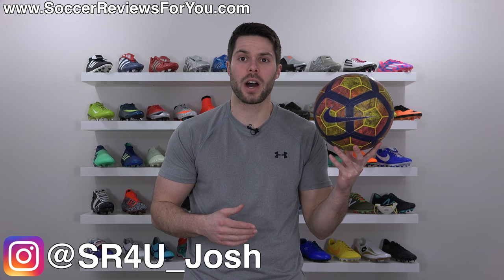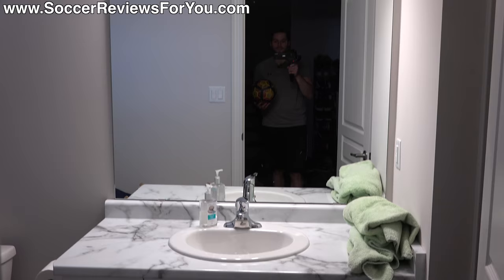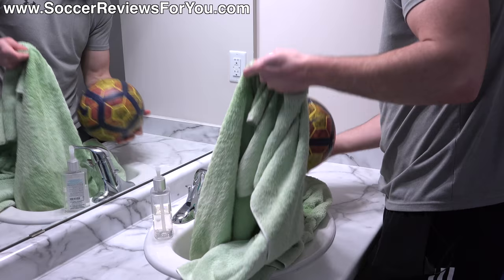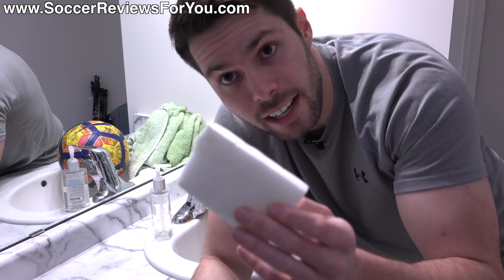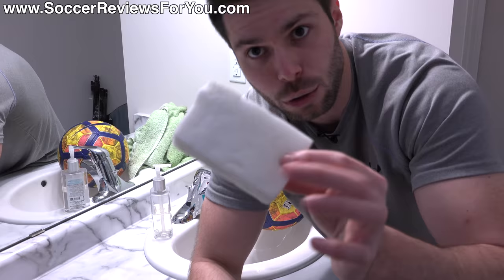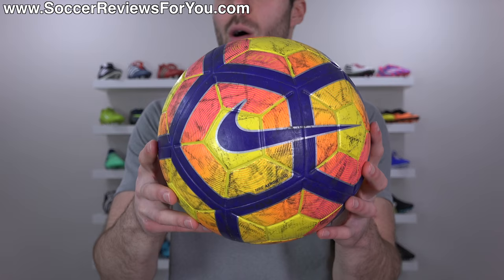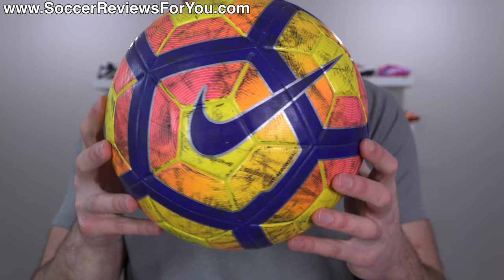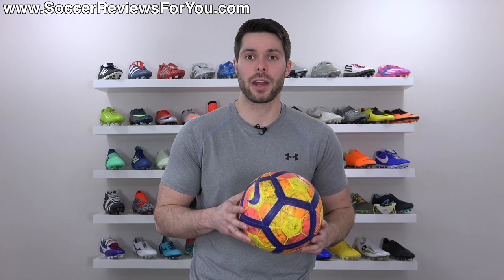GET RID OF TURF STAINS! - HOW TO CLEAN YOUR FOOTBALL/SOCCER BALL - TUTORIAL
If your football covered with black turf stains? In this tutorial video I teach you the best way, along with a few secrets, to remove turf stains and clean your soccer ball so it looks clean and new again!